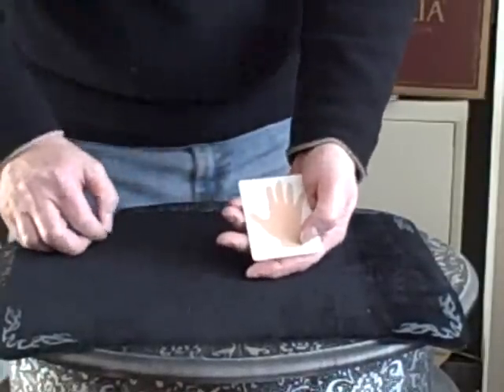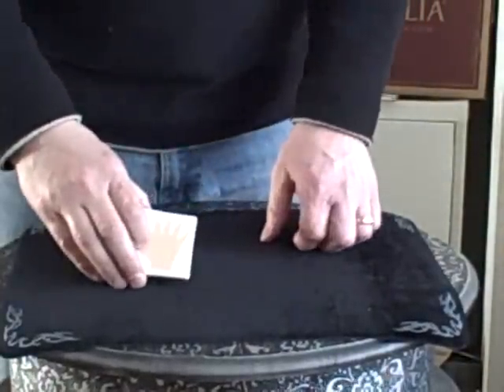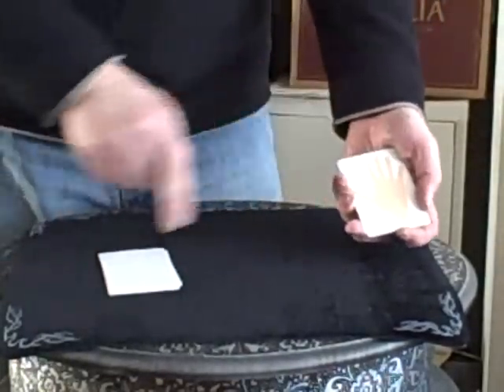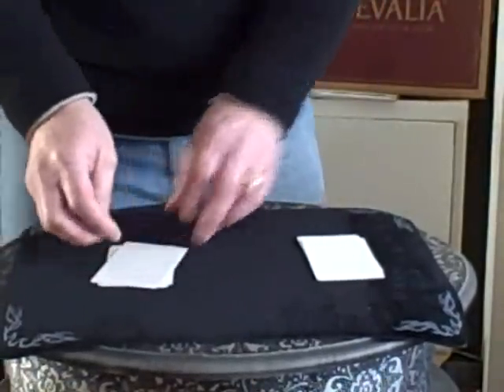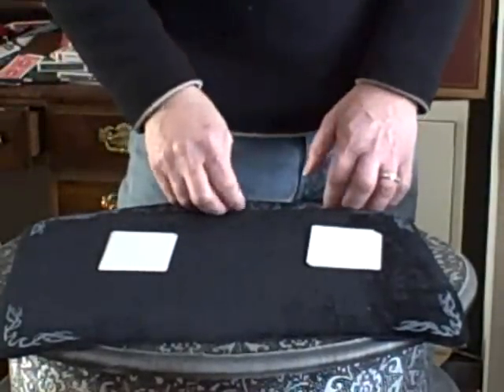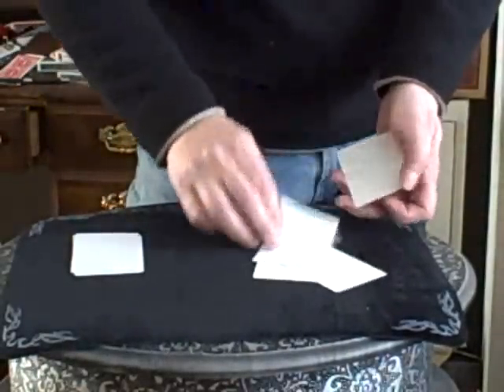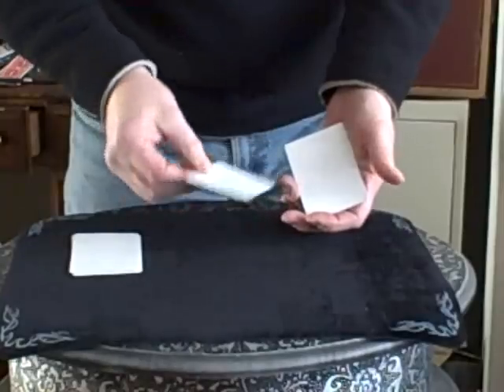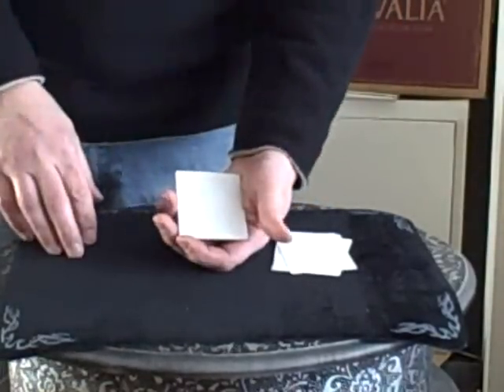A Handy Trick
Part of the Handy Trick Collection, which also includes card revelations etc. Some subtleties make this a very clean looking one at a time transposition I think. I first put this on the market years back but it's now part of the Packet Trick Treasures series. This part of the routine also appeared in my book "Small But Deadly".